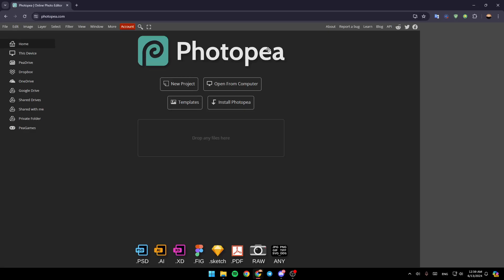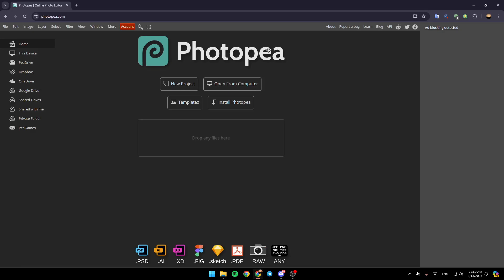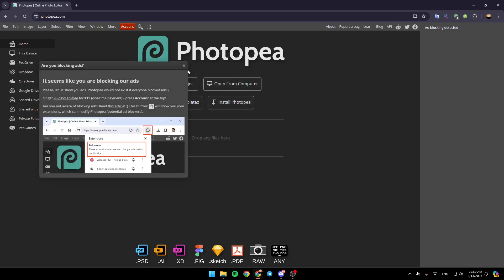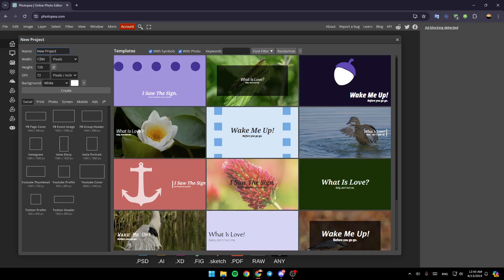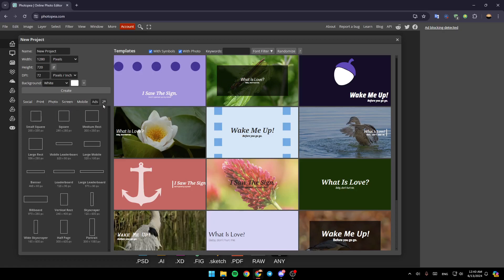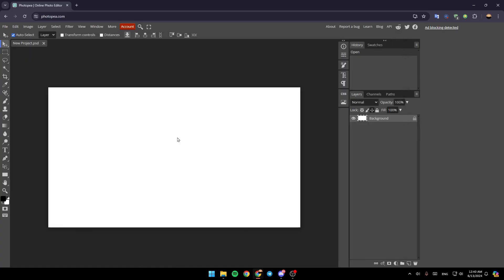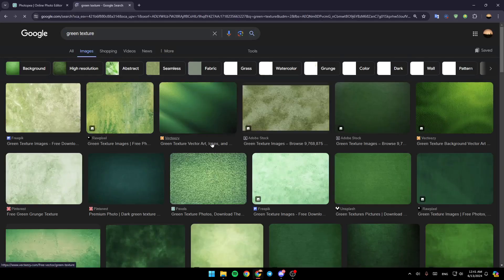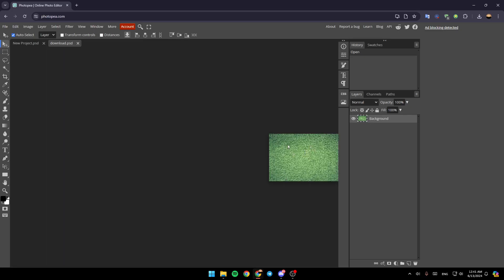How To Add Texture In Photopea Tutorial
Today we talk about add texture in photopea,photopea tutorial,how to add texture in photopea,photopea for beginners